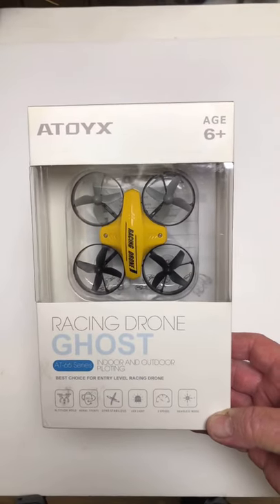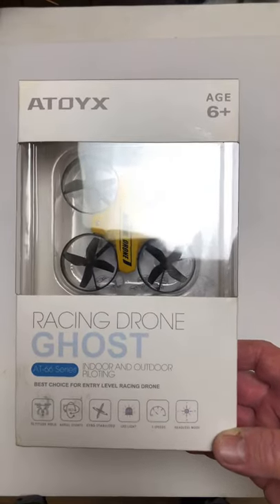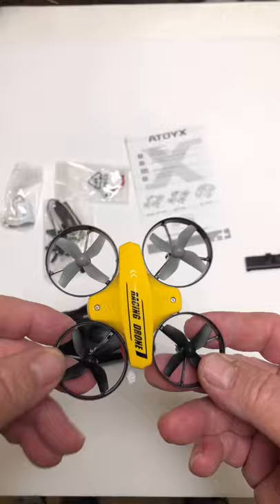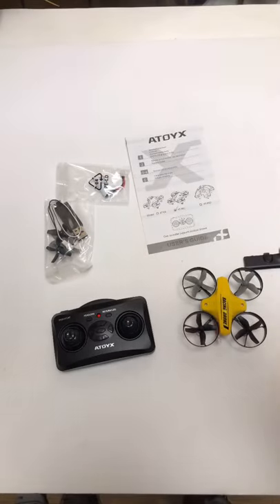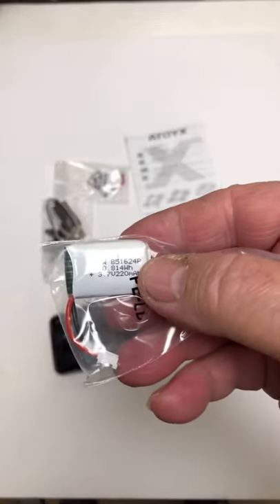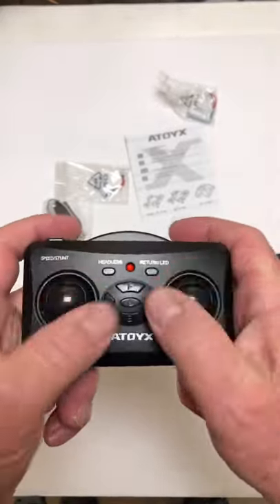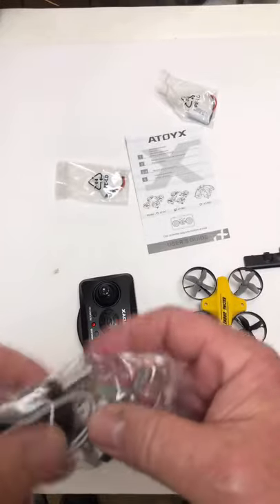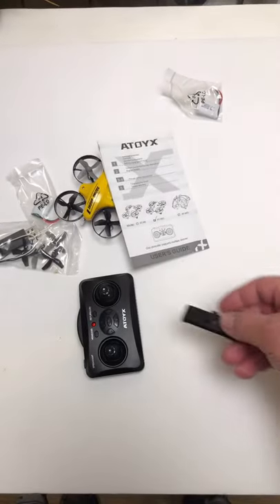Ghost Mini Drone 3 Batteries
Atoyx Ghost Mini Drone 3 Batteries
🔋【3 BATTERY EXTEND THE FLIGHT TIME】The Drone for Kids and Beginners is equipped with 3 rechargeable batteries. You will never be disappointed because the batteries are dead or waiting to be recharged! The flight time is tripled to 21 minutes. The low battery alarm function saves people from worrying about any loss or damage caused by the low battery.
✨【EASY TO PLAY】The Small drone can be altitude maintained and the drone can hover steadily at a fixed height. When headless mode is enabled by remote controller, the drone's direction is always relative to the pilot's direction, and kids will have fun flying it!
💖【HAVE FUN】Mini drone can carry out parabolic launch, circular flight, 3D flip and automatic rotation; and is equipped with cool LED lights, all children like it. The three speeds can be changed to suit the pilot's flying proficiency.
⭐【THOUGHTFUL DESIGN】Mini size, light weight, easy to carry, comprehensive protection, The propellers of the RC helicopter are isolated by the protective guards to protect kids from the propeller rotation and protect the drone from damage when flying against the wall, very durable and safe.
🎁【ENJOY FAMILY TIME】Addicted to video games? You don’t know what kind of activities with kids? Let’s fly the nano drone with kids in the weekend, enjoy the exciting flight time with kids. Definitely a great gift for children's birthdays, holidays and Christmas.Good toy for kids.